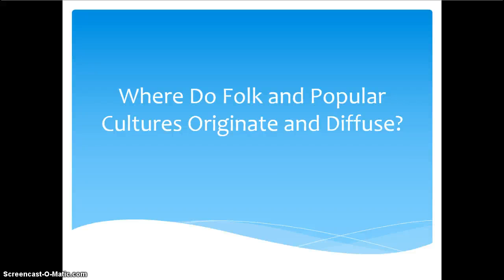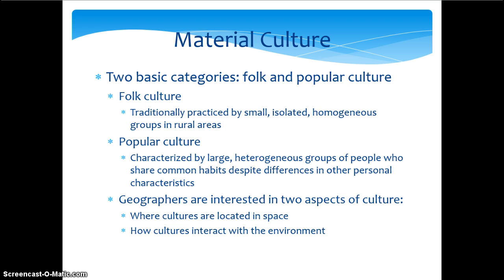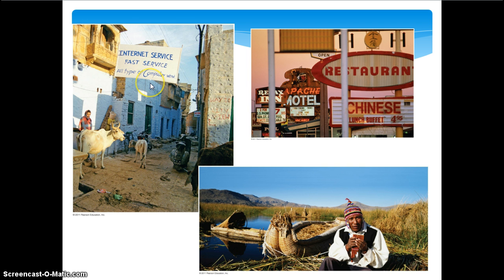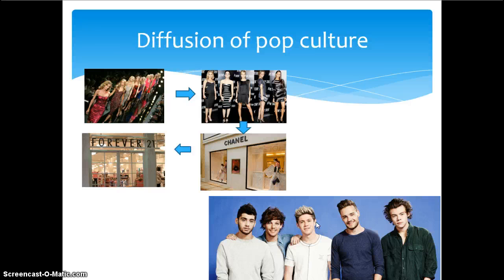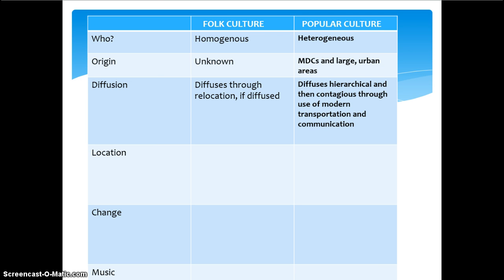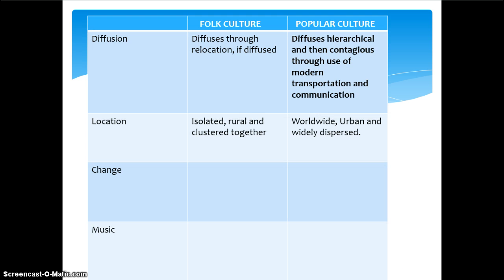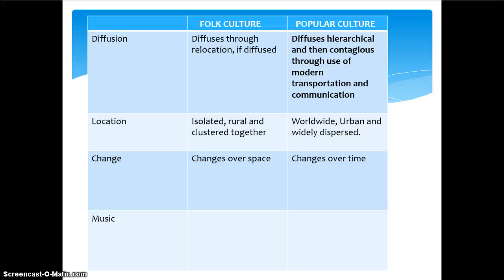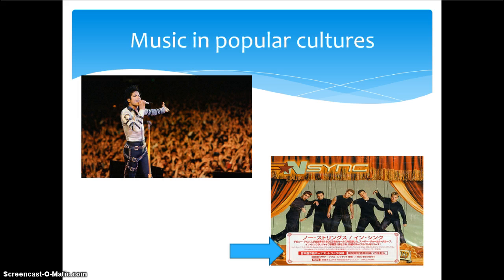Folk and Popular Culture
For Mr. Parker's AP Human Class cover 4.1